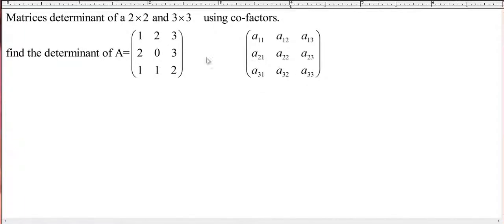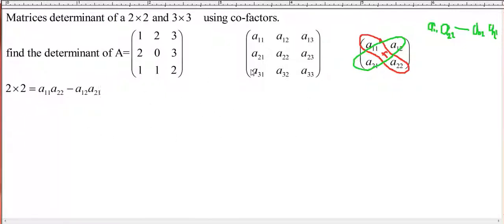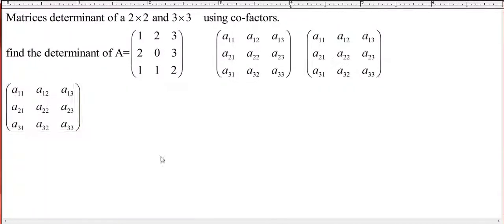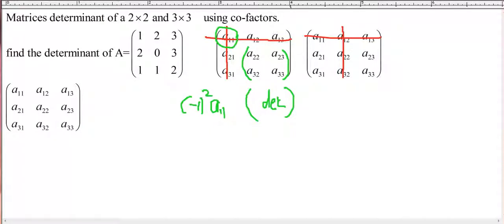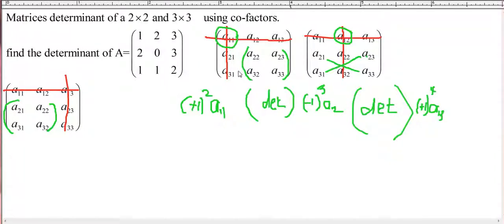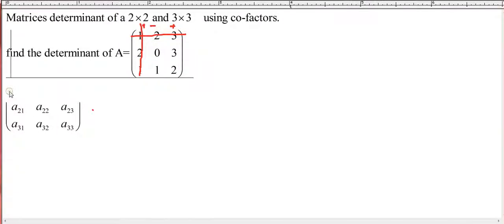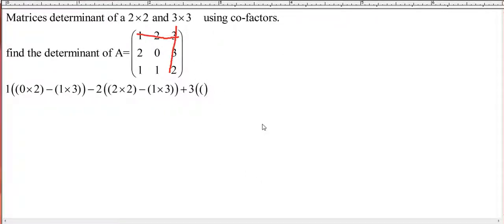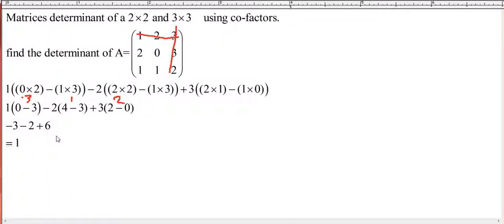How to find a Determinant of a 3x3 matrices. Easy method.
Using co-factors to find determinant of a 3x3 matrices. Learn matrices for free.